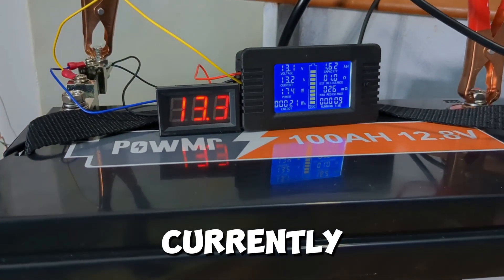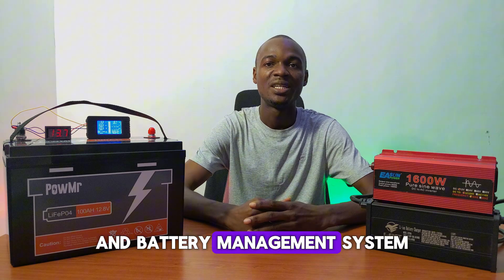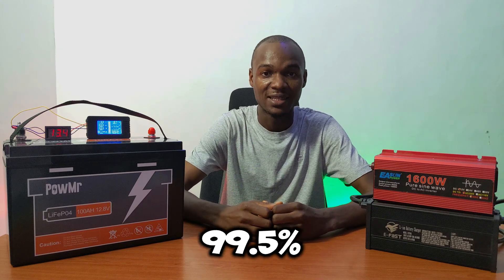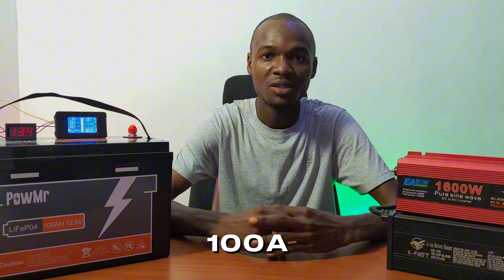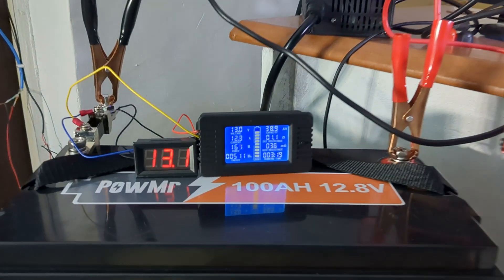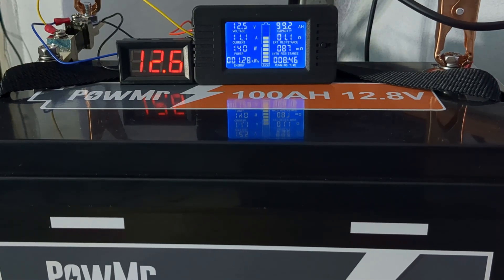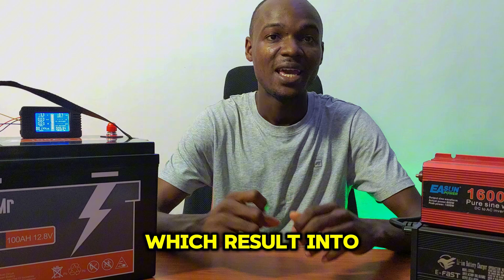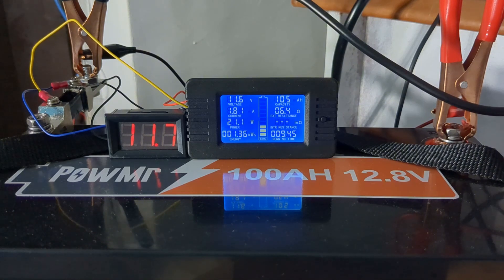POWMr 100AH 12.8V LifePo4 battery Capacity testing, How long can it last on a single charge?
In this video, I will show a Discharge test in real-world usage for 100AH 12V lithium ion phosphate Batteries. How much capacity is stored in a 12V 100AH Lithium ion phosphate battery pack?
BMS cut off Voltage and Charge voltage for POW 12V 100AH LFP pack. best Inverters and batteries to power basic appliances, such as TVs, fans, lights, monitors, and PCs.
POW-100AH-12.8V
lithium-ion phosphate battery
energy capacity rating, rated capacity. full capacity test AH

Battery back up power for Starlink router and workstation

0:00 - 0:57 Intro
0:57 - 2:04 Test Set up
2:04 - 2:40 Charging the batteries
2:40 - 7:20 Capacity testing
7:20 - 8:30 Results and Pricing
8:30 - 9:54 Bonus information.

LFP Home battery, Solar in Nigeria, cheap and best inverter set up, set up for work from home,
Small home storage battery to power Starlink, Laptop, Monitor, Fan, and LED lights.
the best battery for home storage.